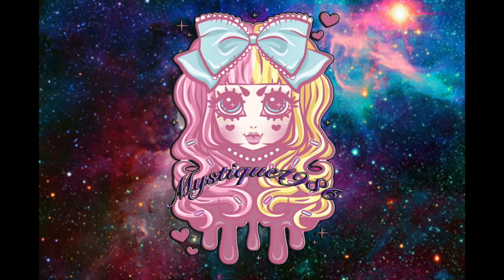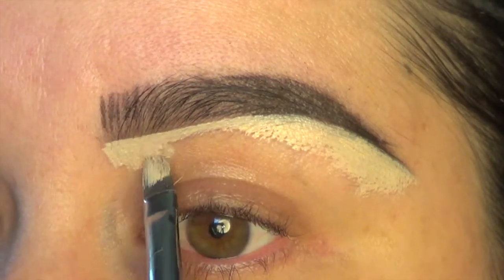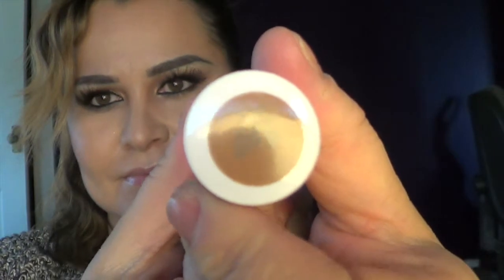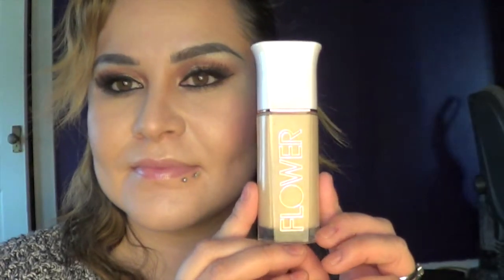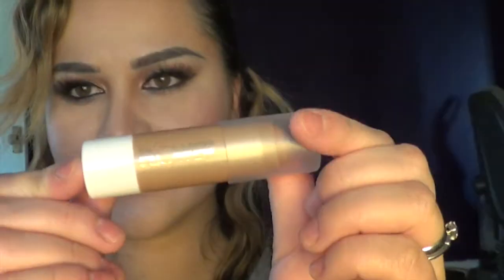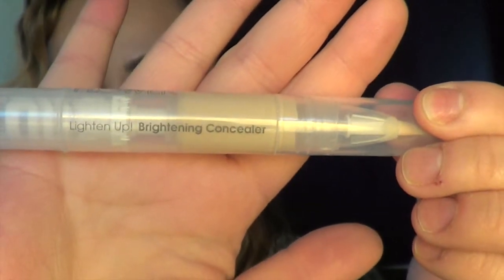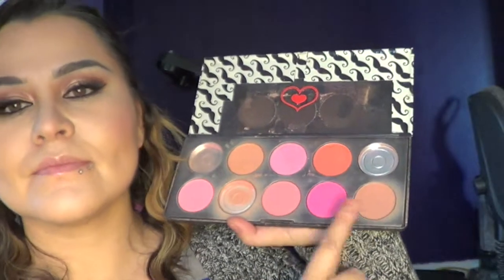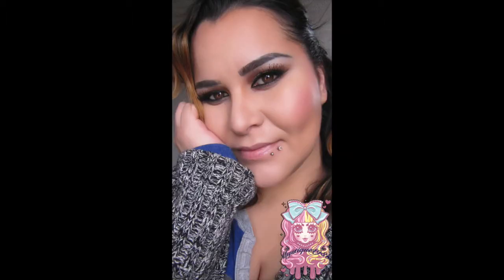How To: Foundation Routine Using Flower Beauty By Drew Barrymore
This video is about How To: Foundation Routine Using Flower Beauty By Drew Barrymore